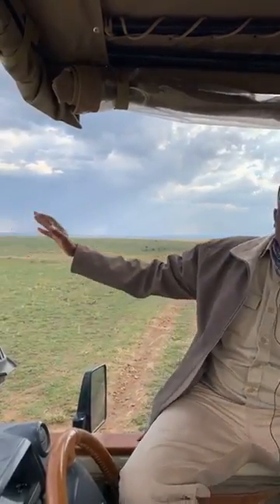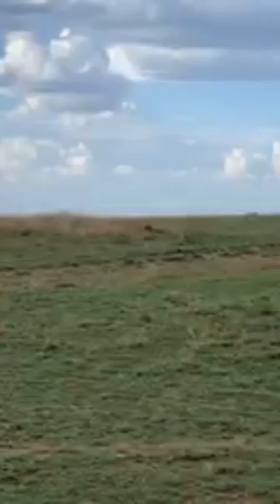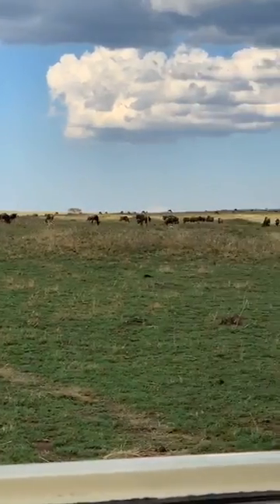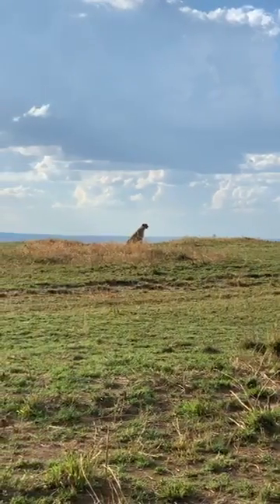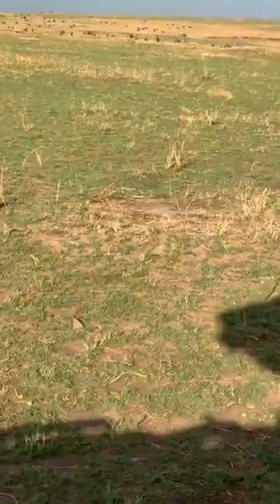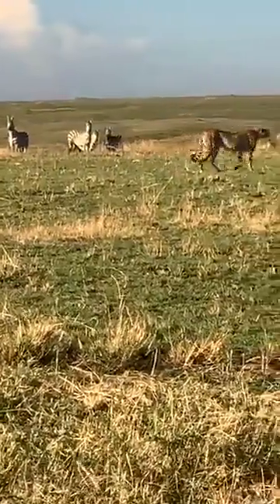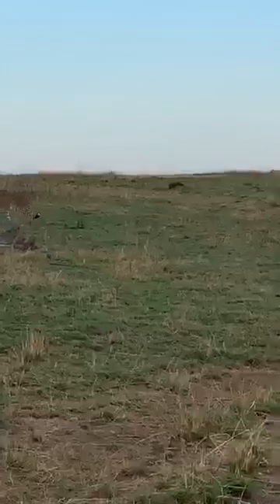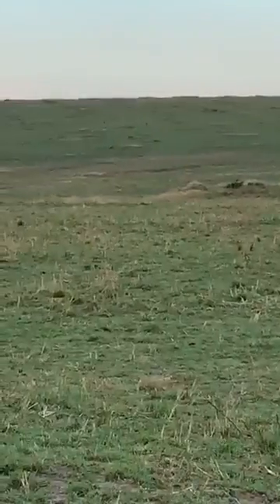Mahali Mzuri sofasafari | Episode 14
Mahali Mzuri is a luxury tented safari camp situated in the Olare Motorogi Conservancy which is part of the wider Maasai Mara ecosystem in Kenya.
The team of experienced rangers, trackers and guides take you on a weekly game drive to explore the Conservancy - the sofasafari!